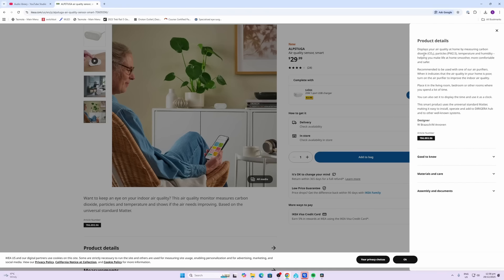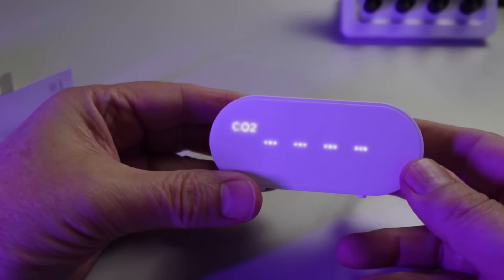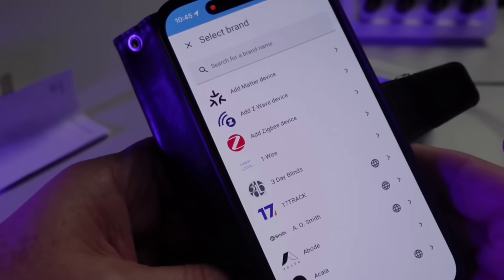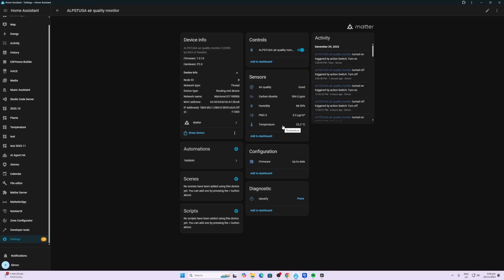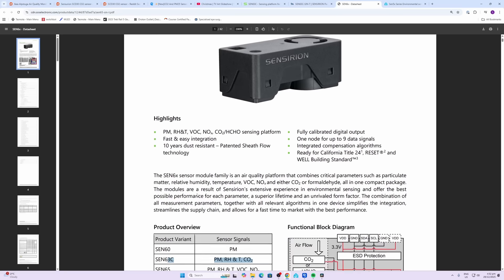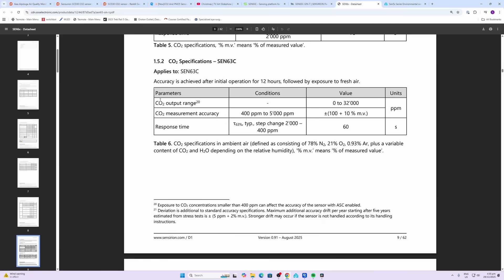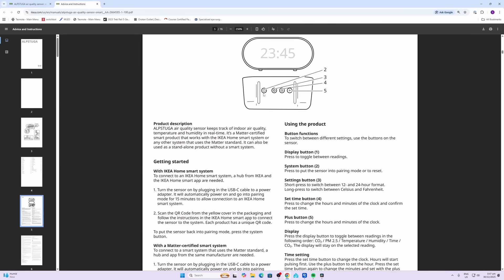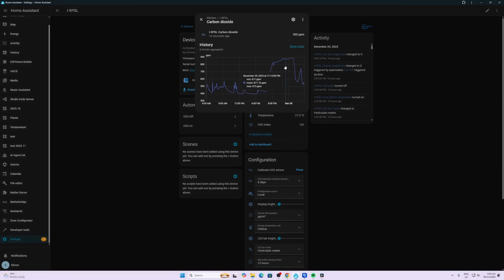How does the IKEA Alpstuga Air Quality Sensor Stack up to more expensive options?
IMPORTANT NOTE: For this to work you need to setup a Thread Boarder Router, I am using the Home Assistant ZBT2, watch the setup video

The time is now updating after a loss of power after the last firmware update!  Also the Air Quality is now working

PS I did pay for these myself!

Some items in my smart home:
Great continuous super bright LED Strips with no dots